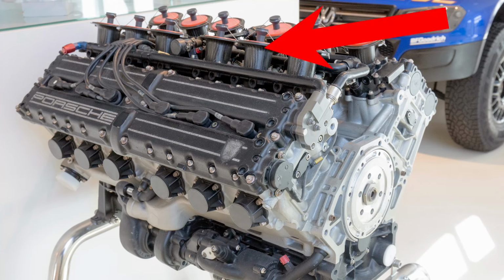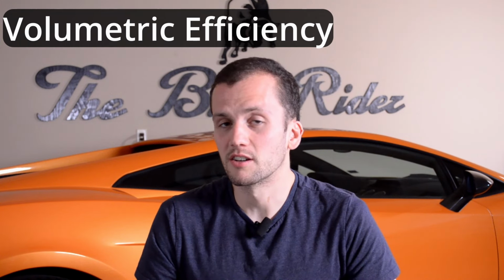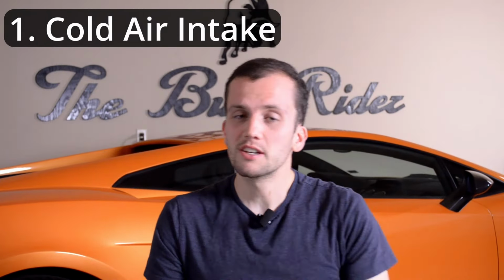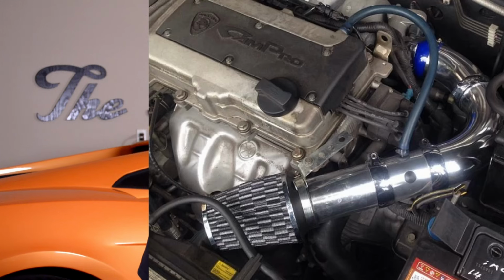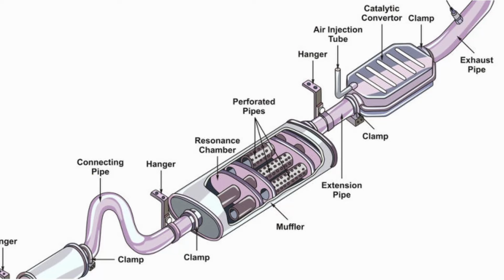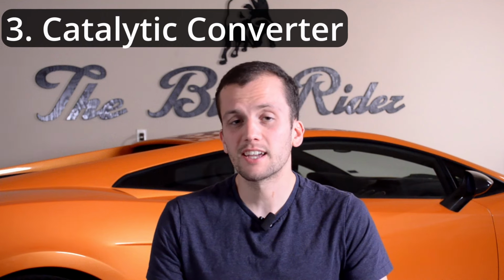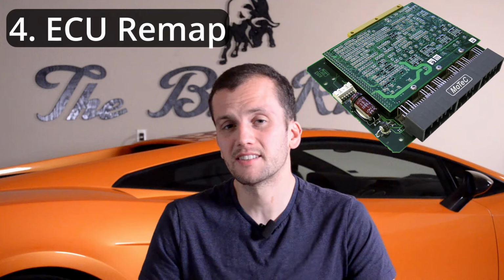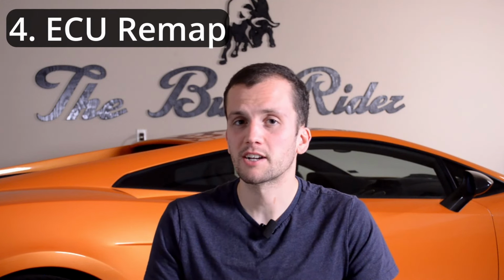Top 5 Mods For Maximum Horsepower and Torque | NA, Naturally Aspirated Edition!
In this video, I talk about everything you should do to your car to get the most horsepower and torque from your naturally aspirated car. We go over the benefits of upgrading your intake to a cold air intake, upgrading your stock exhaust to an aftermarket exhaust, upgrading your catalytic converters to upgraded catalytic converters, and performance tuning.